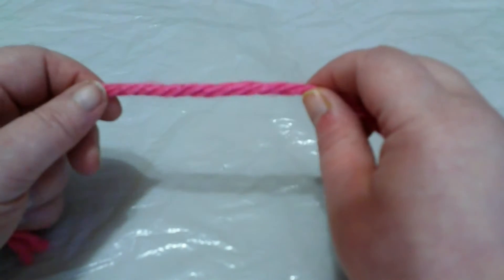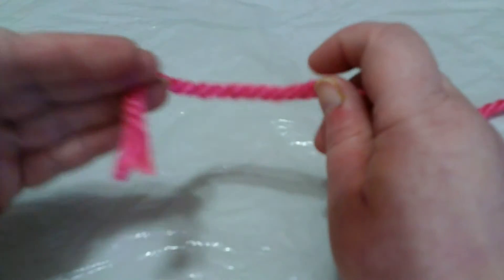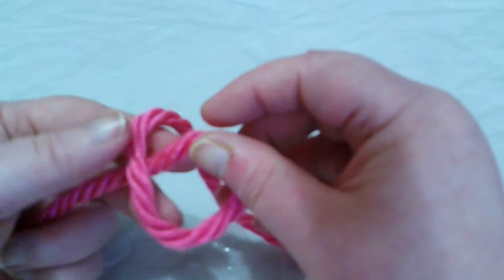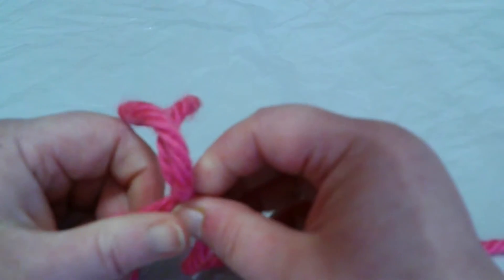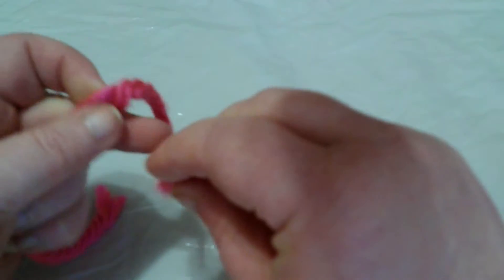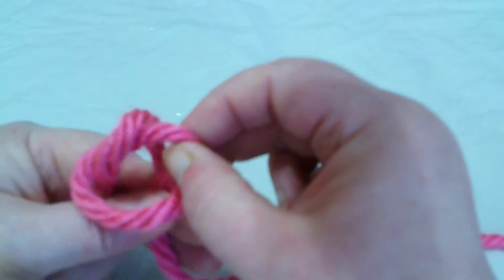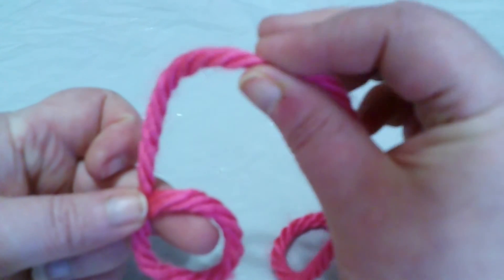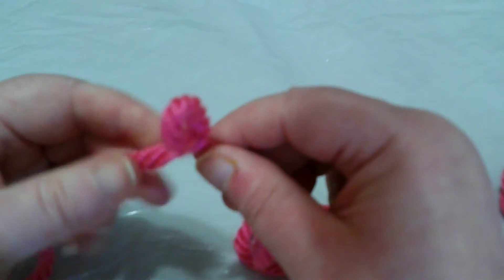How to Make a Slip Knot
In this video, I will show you how to make a slip knot.